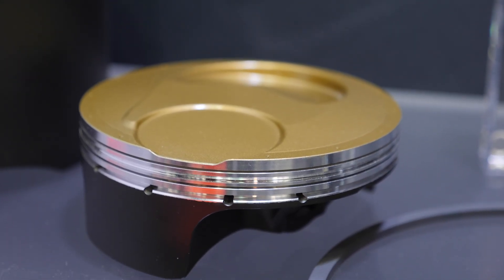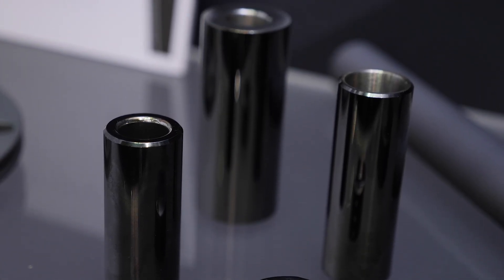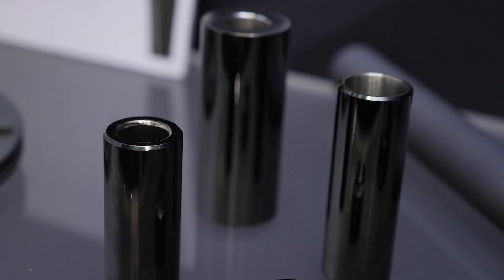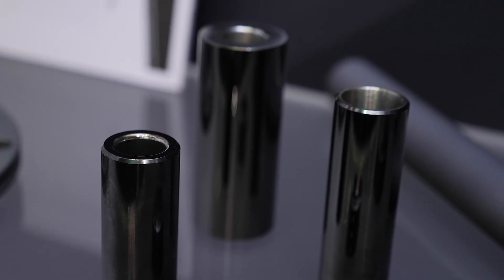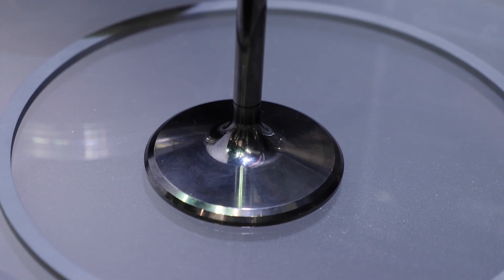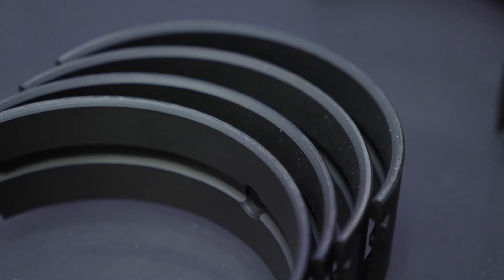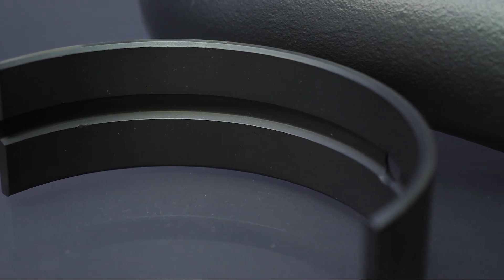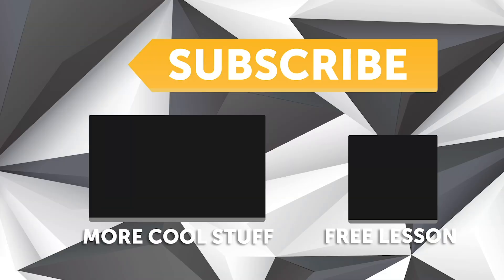DLC vs CRN | Engine Coatings That Actually Work [TECH TALK]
DLC and CRN are tiny films that can save an engine when oil film breaks down — here’s how and where to use them.”

Reducing the wear of your engine components while increasing reliability and performance is a constant battle for casual enthusiasts and motorsport professionals alike, and Gary Huffman of Calico Coatings runs us through some of the options they offer to help us reach this goal.

TIMESTAMPS
0:00 - Why Engine Coatings Matter
0:21 - Meet Calico Coatings
0:32 - What Is DLC
0:47 - Where DLC Is Used
1:06 - How DLC Is Applied
1:46 - DLC Thickness
2:08 - Do Clearances Change
2:35 - Benefits On Wrist Pins
3:20 - DLC Cost Per Pin
4:20 - DLC On Valves
5:01 - Fuel Lead And Lubrication
5:23 - CRN For Dirty Environments
6:46 - Freshen Up And Reuse
7:46 - Coating Life Vs Valve Life
8:03 - Bearing Coatings 101
9:03 - Moly In Bearing Coatings
10:12 - Why Secondary Lubrication Helps
11:22 - Oil Pressure Warnings In Racing
11:40 - Clearances With Coated Bearings
12:15 - Why Tighter Clearances Help
12:47 - Thinner Oils And Losses
12:57 - Where To Learn More

We’re going to discuss some of the main engine components you might consider coating such as valves and piston wrist pins, along with some you might not like bearings. The ability for clearances and oil weights can be advantageously adjusted thanks to the extra lubrication Diamond Like Carbon (DLC) and Chromium Nitride (CrN) PVD coatings provide is touched on along with how the environment a vehicle is racing in, such as NASCAR or offroad racing can impact what coating is used.

Gary also talks about how coatings can help in situations that shouldn't happen in an engine in regards to metal to metal contact, but sometimes on race day do anyway despite best intentions and practices. With this in mind, a coating can potentially help the engine, car and driver get across the finish line instead of just a DNF in some 'worst case' situations